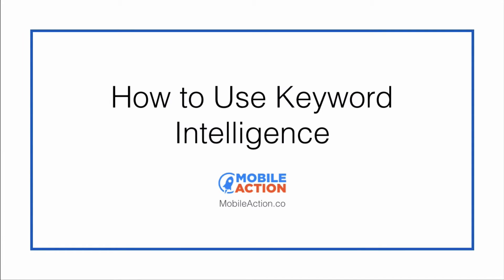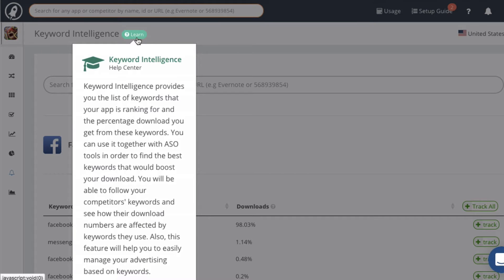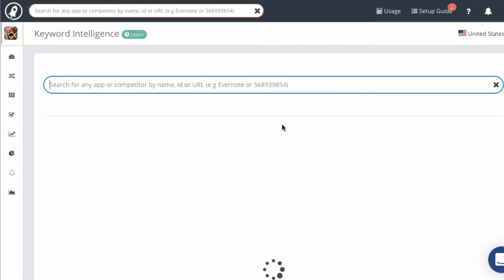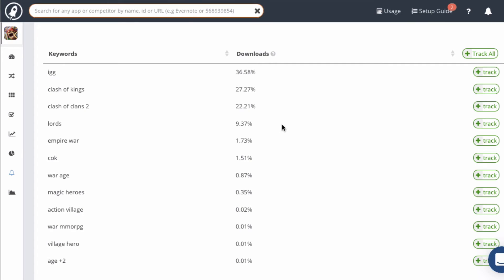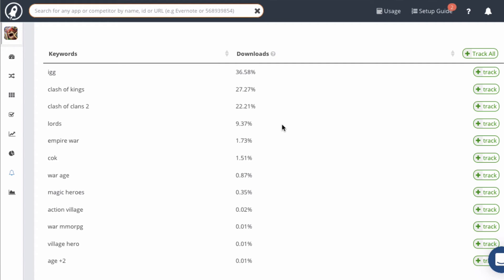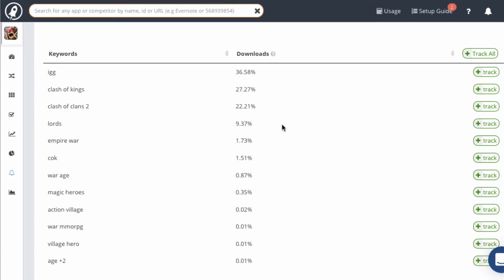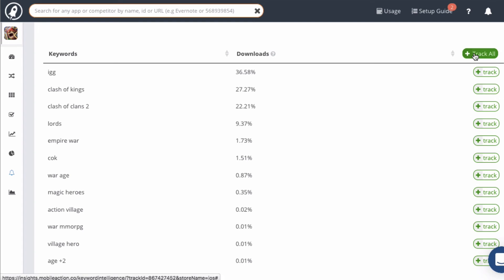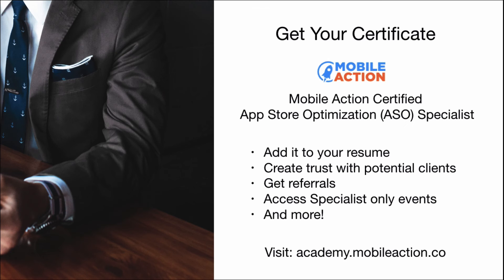Find the Keywords of Competing Apps That are Getting the Most Downloads - Keyword Intelligence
This video will show you how to use the Mobile Action Keyword Intelligence module. This module will show you the top app store keywords that your competitors are ranking for and an estimation of how much of their organic downloads are coming from each keyword.

Other platforms charge a ton of money or simply don't have this feature. Using Keyword Intelligence will save you a ton of time by showing you exactly which keywords to focus on.